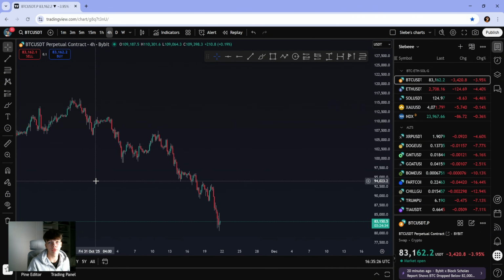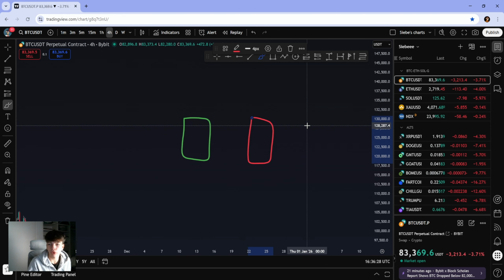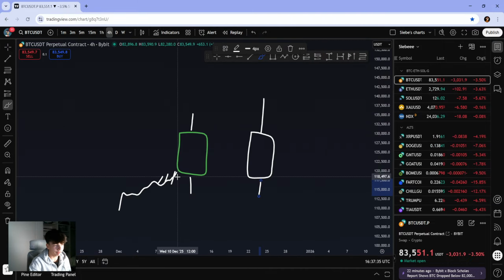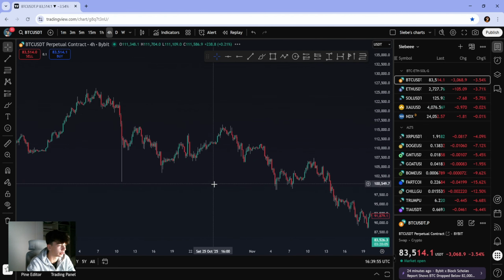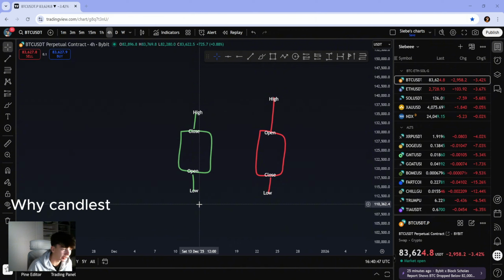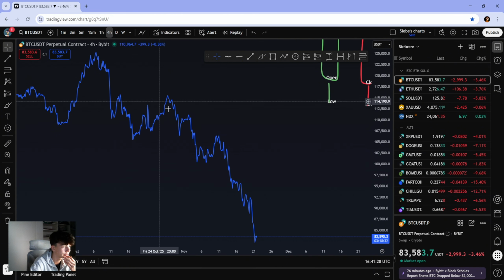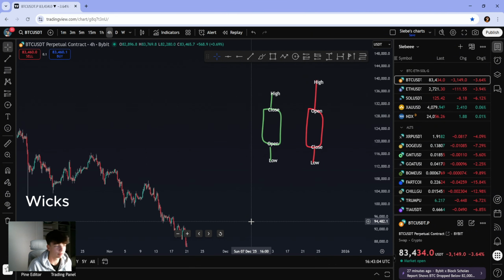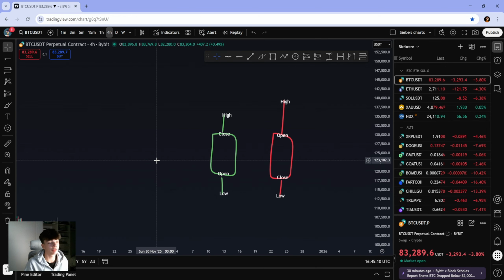Candlesticks Explained [Trading course #2]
Candlesticks are one of the first things every trader must understand.
In this episode, I explain what a candle shows, how timeframes work, why traders use candlesticks instead of line charts, and why wicks matter in Price Action.
Simple, clear, and beginner-friendly.

This is Episode 2/15 of the Trading Course